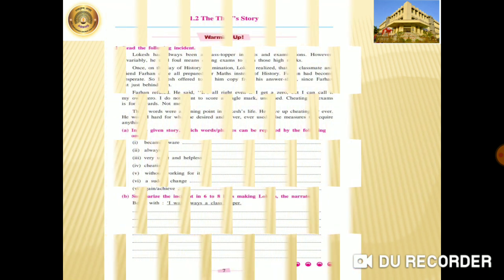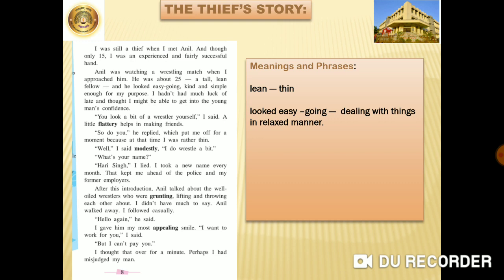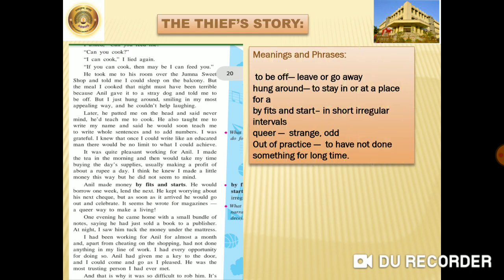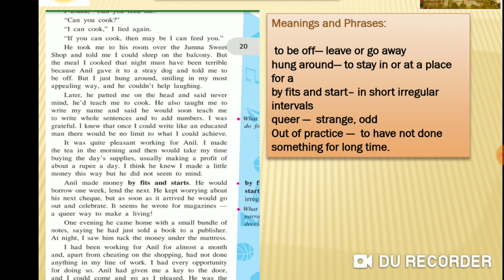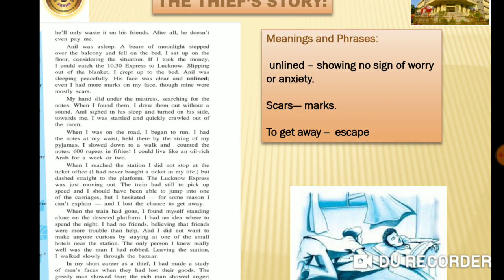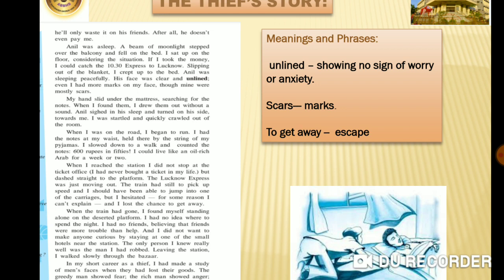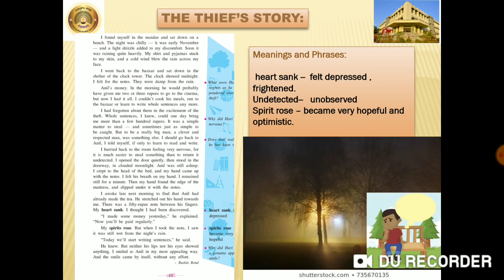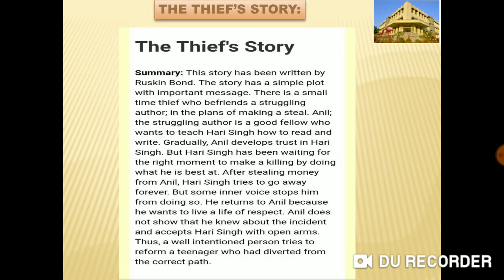Std:X Lesson No. 1.2 The Thief's Story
The Thief's story focuses on human values and relationships. The story describes the eternal conflict between good and bad in human heart and the ultimate victory of virtue over evils.